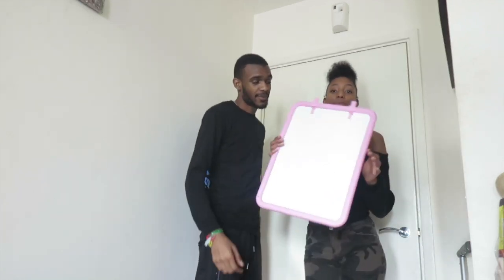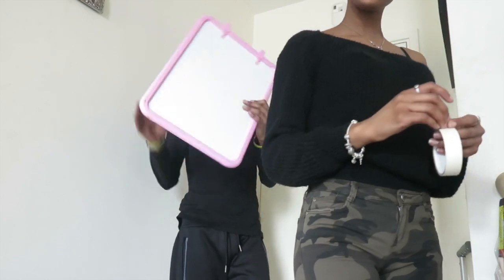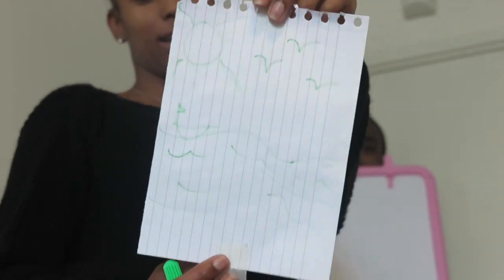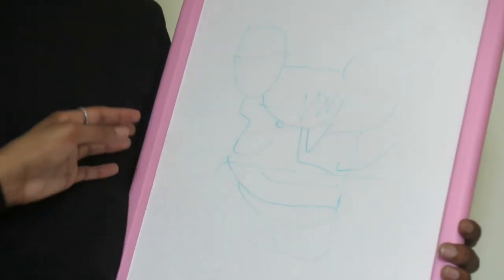INSTA DRAW ON MY BACK CHALLENGE *GONE WRONG*🤭😂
~ TURN THAT POST NOTIFICATION ON RIGHT NOW !

JOIN THE K&C MAFIA GANGWAY!!!
~YA DIGGGGGGGG ?!